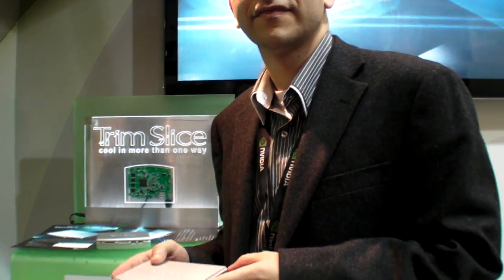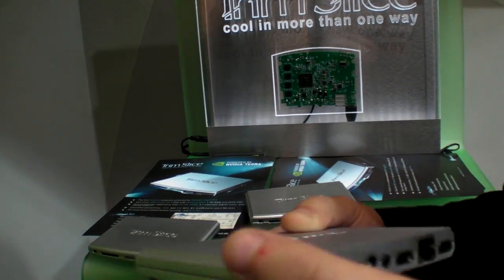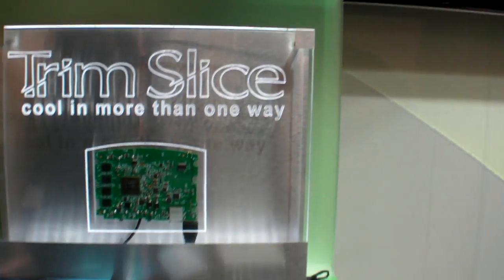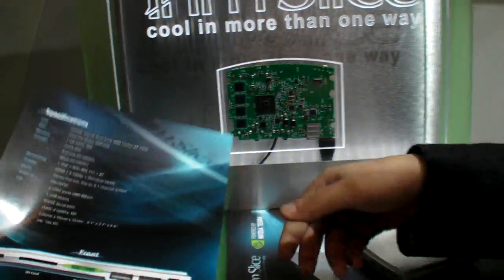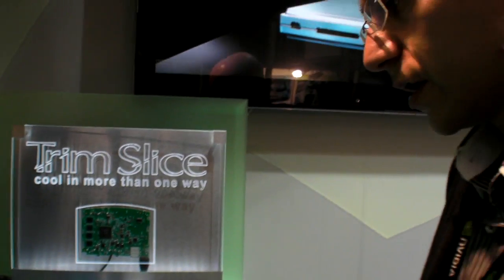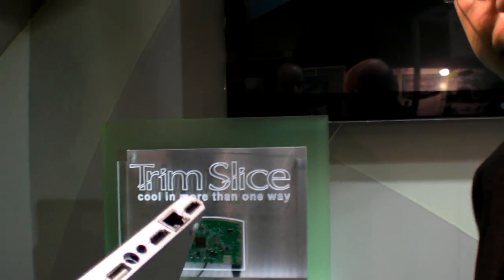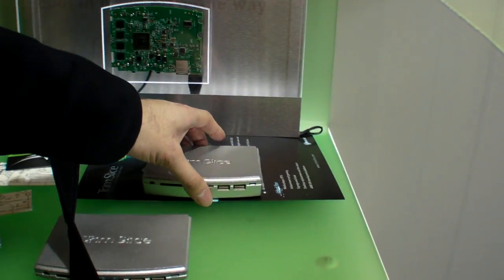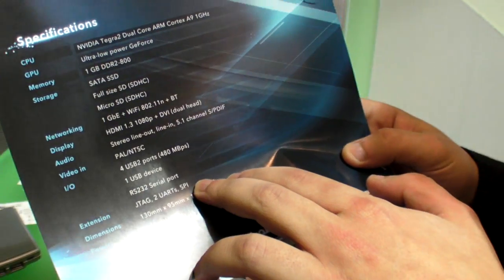Trim Slice Tegra2 ARM Cortex-A9 Desktop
Compulab is showing this Tegra2 desktop for the first time at a trade show, it's a full ARM Powered desktop computer based on the Nvidia Tegra2 processor. Has 2 HDMI outputs, one for full HDMI video, one for DV-I for a secondary display, Gigabit Ethernet, 4 USB hosts, stereo audio output, audio in, SPDIF output, 12V power connector, connector for wireless antenna for WiFi and Bluetooth, SD slot, RF232 Serial Port, Micro-USB slave. They also have a slightly bigger version that can slot in a 2.5" Sata hard drive. 1GB RAM, it also has an internal Micro-SD slot to store the OS. So if you want to upgrade or change the OS, just change the MicroSD card and reboot. It also ships with 32GB Flash storage. They are launching this with Ubuntu 10.10 and they will add support for Honeycomb by launch. Availability is June, the price is targeted at below $200 in bulk (can be re-branded as ODM) and to be about $250 at retail.